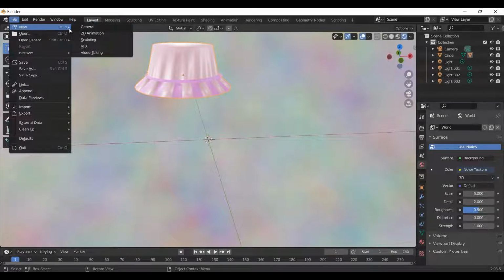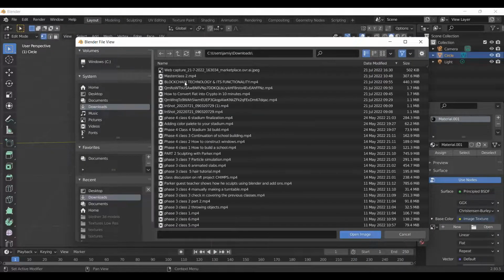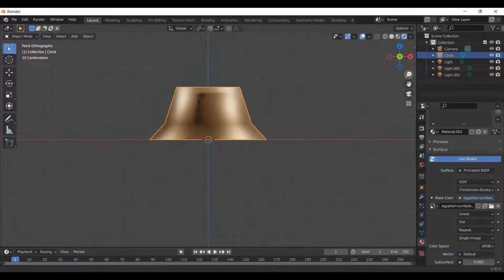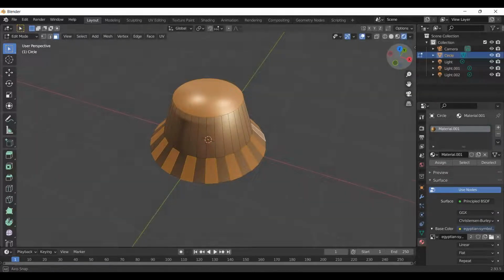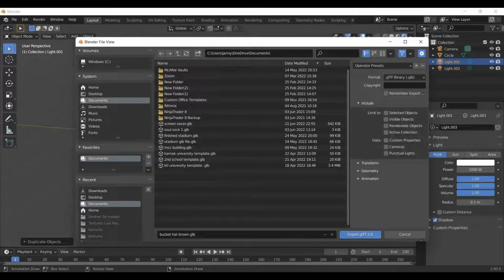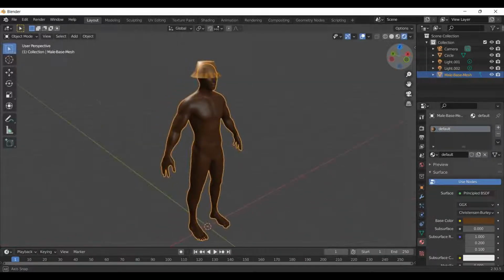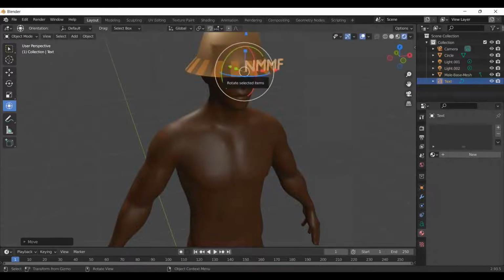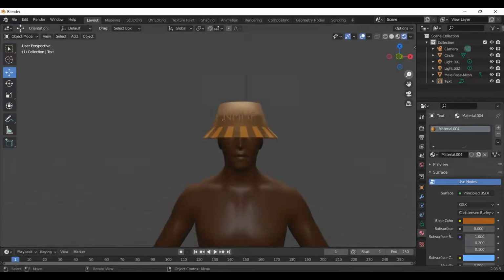How to make a bucket hat in Blender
Heres a simple video on how to make a bucket hat . My apologies early volume and sound is very distorted i have no clue why. If you guys would liek a remake with just subtitles i can add them . Please comment if so . Again enjoy .